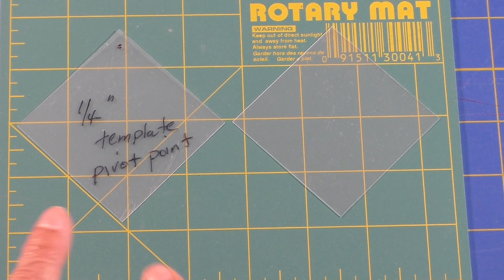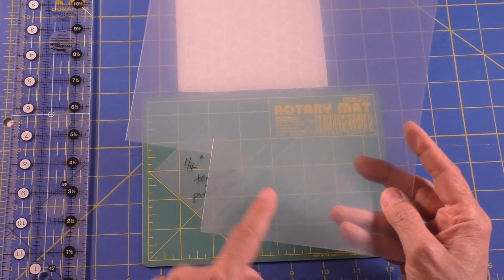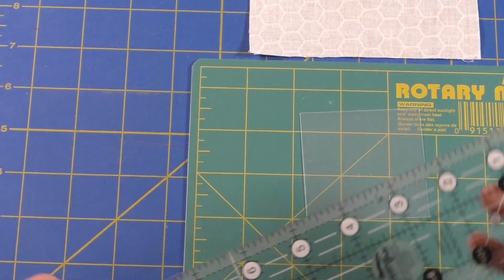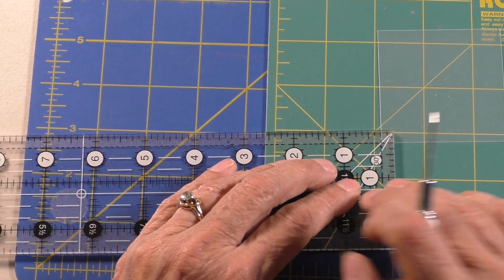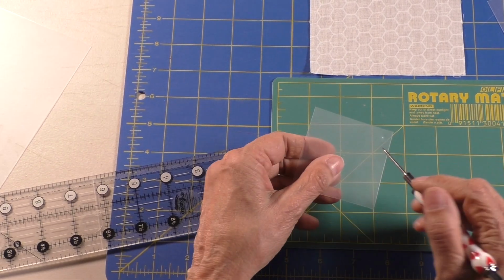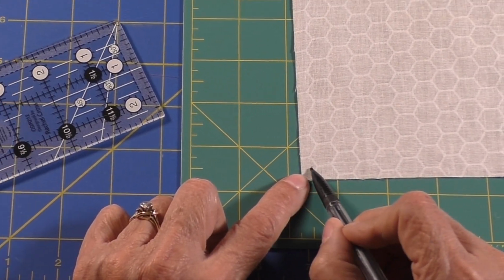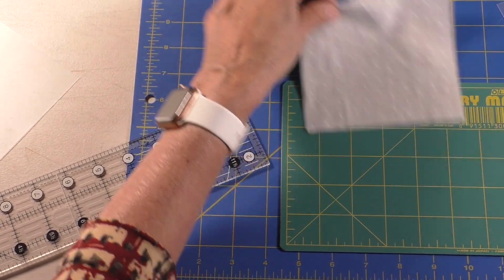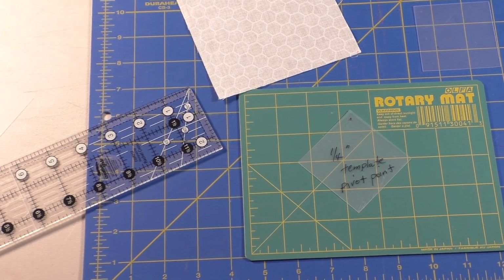Quilting Tuesday Tip: The Perfect 1/4" Pivot Point!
►► 5 Essential Tips for How to Create the Perfect Quilt Block Every Time - Free Workshop →

This is a quilting game changer! Watch today's Tuesday Tip for a genius method to get a perfect pivot point every time.